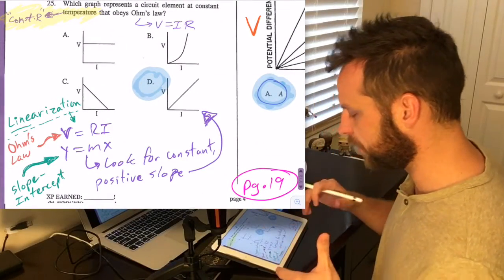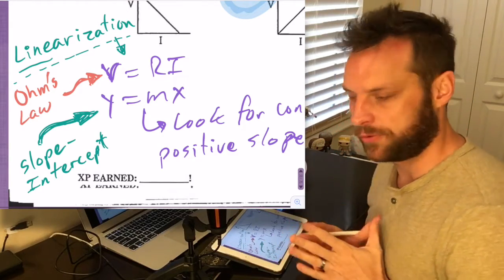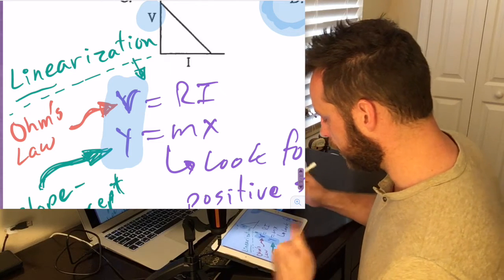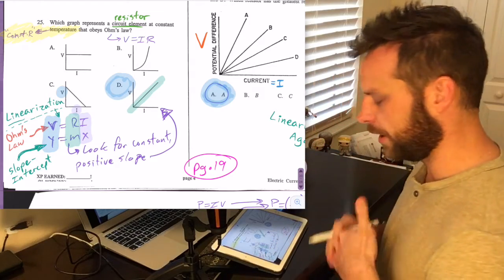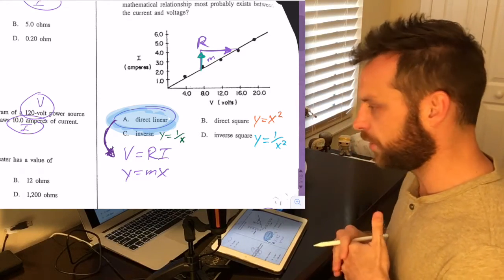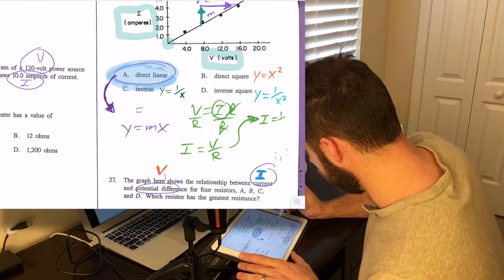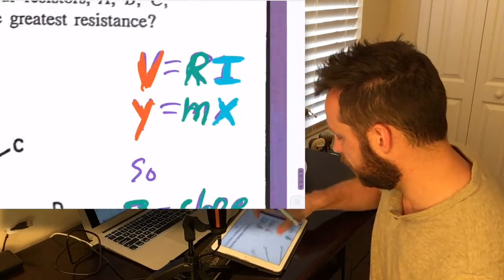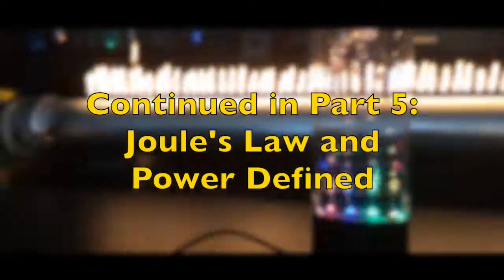Electricity Calculations Guide - How to linearize Ohm's Law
Learn how to speak the math of electricity! This is part 4 of a 6-part walkthrough for electricity practice in high school physics.
Link to the packet in the video:
You must be logged in to google with your Flagler Schools account to view